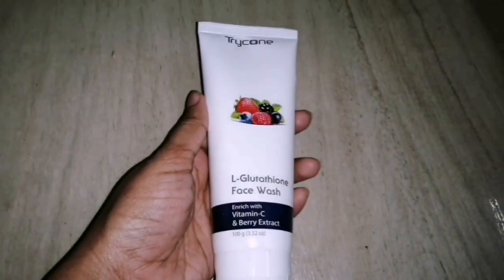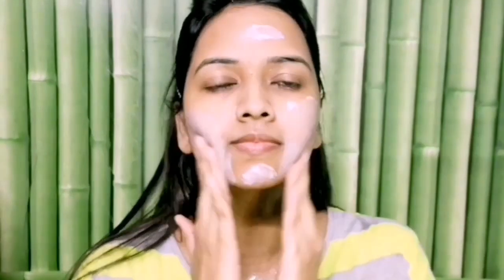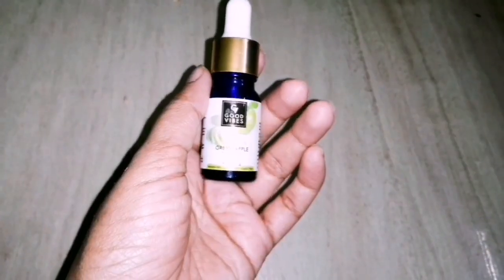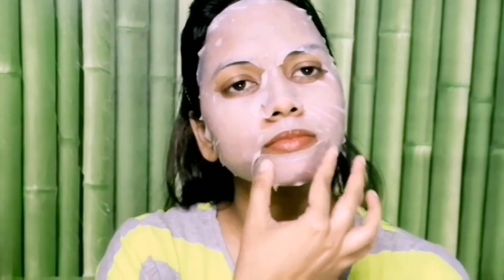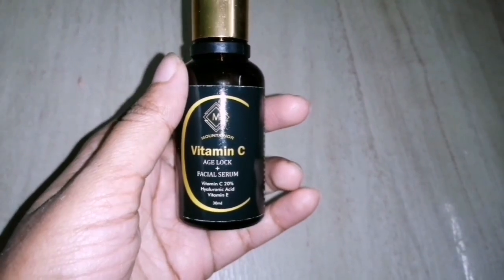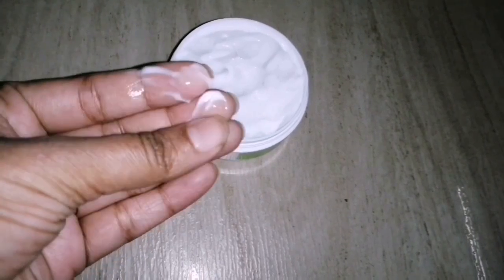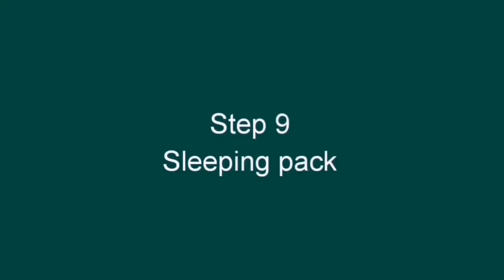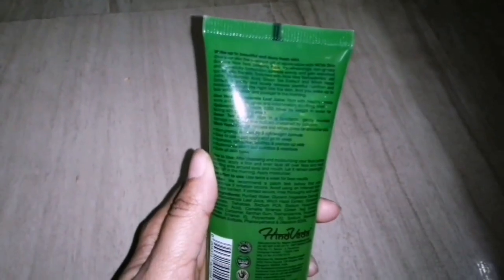Korean skin care Routine Using affordable Indian product தமிழில் | Get Gloss Glowing Skin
Good Vibes Hydrating Cleansing Oil - Olive (30 ml)
Good Vibes Skin Glow Face Scrub - Rosehip (100 g)
Good Vibes Facial Essence - Green Apple (10 ml) Good Vibes Brightening Sheet Mask - Rice (20 ml)
O3+ Whitening Face Emulsion (50g)
NIVEA Soft Aloe Moisturising Cream All Skin Types 200ml

In this channel I share DIY remedies,Beauty tips, fashion,Makeup,LifeStyle,Fitness, Product Review and Vlog..

For any doubts and want to Clarify it?!